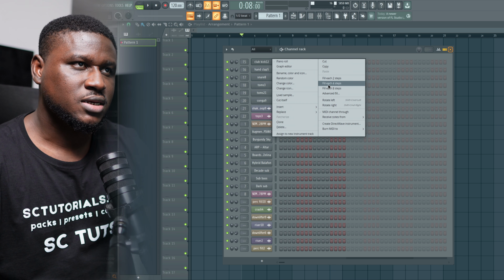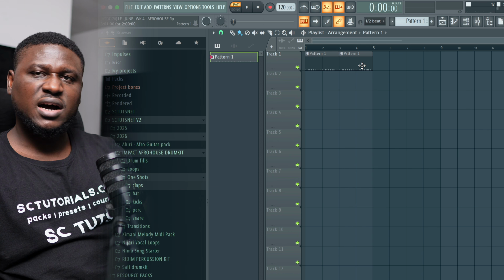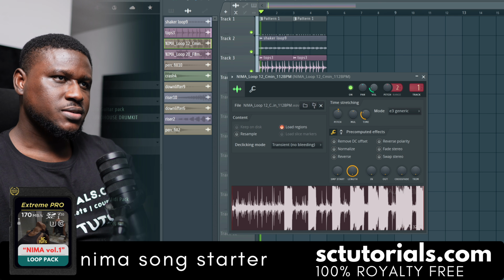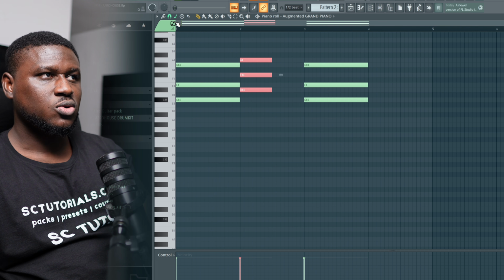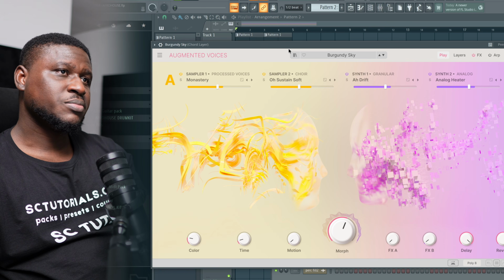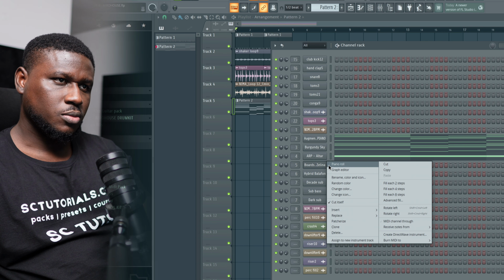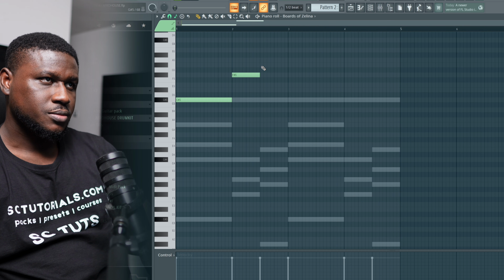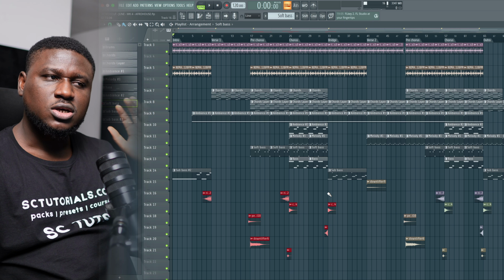How to make Afro house in FL Studio | STEP BY STEP TUTORIAL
How to make Afrohouse in FL Studio | STEP BY STEP TUTORIAL

In this tutorial, you will learn how to make Afrohouse from scratch in FL Studio.
We will look at how to build drum patterns, chords, melodies and baselines.

Afrohouse is a rythimc genre and you will also learn how to arrange all the create patterns into a full song ready for release like your top Afrohouse DJs and producers.